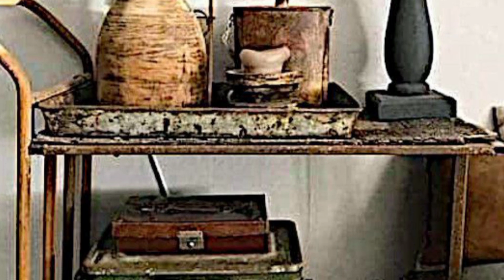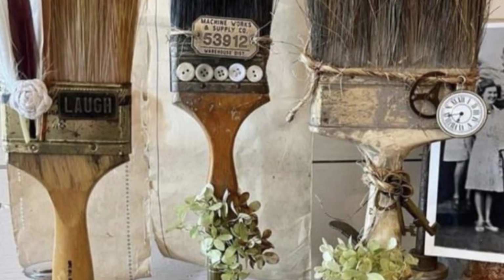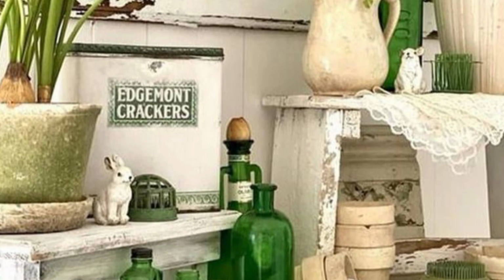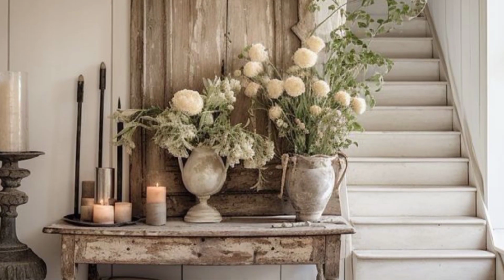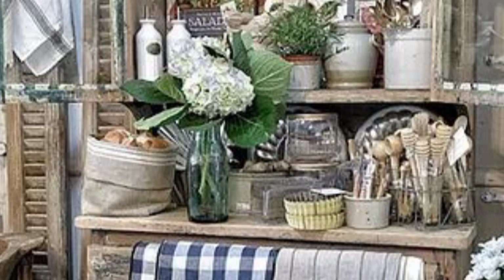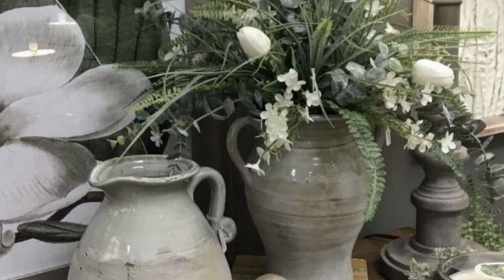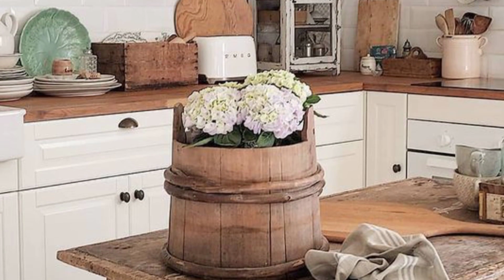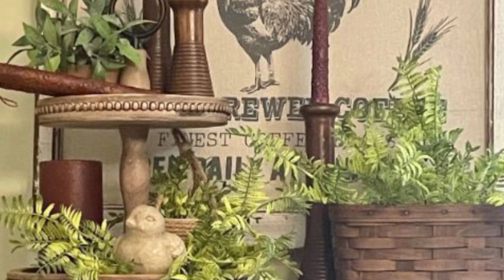Uplift your Vintage Farmhouse to Serene Calming and Cozy Vintage Farmhouse Decorations Inspirations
Welcome to Aesthetic Home Decor Staff: Elevating Your Living Spaces!* 🏡

In our latest video, "How to Decorate a Vintage Rustic Farmhouse Bedroom: Cozy Bedroom Ideas howto vintagedecor farmhousebedroom cozybedroomideas," we’re here to inspire you with charming and rustic ideas for creating a cozy haven in your home.

✨ *About Aesthetic Home Decor Staff:*
With years of experience, Aesthetic Home Decor Staff is your trusted source for transforming living spaces into stylish retreats. We’re passionate about sharing innovative ideas that enhance the beauty and comfort of your home, blending vintage charm with rustic elegance.

🛏️ *Video Highlights:*
*Title:* "How to Decorate a Vintage Rustic Farmhouse Bedroom: Cozy Bedroom Ideas howto vintagedecor farmhousebedroom cozybedroomideas"
Join us on a journey of creativity with Aesthetic Home Decor Staff. Explore the perfect mix of vintage and rustic elements to craft a warm and inviting farmhouse bedroom. Our focus is on creating an environment that combines timeless style with cozy comfort.

🔍 *Keywords for Maximum Visibility:*
- Aesthetic Home Decor Staff
- Vintage Rustic Decor
- Farmhouse Bedroom Ideas
- Cozy Bedroom Decor
- Vintage Style Inspiration
- Rustic Home Design
- Thrifty Farmhouse Decor
- DIY Bedroom Projects
- Rustic Bedroom Makeover
- Cottagecore Bedroom
- Shabby Chic Farmhouse
- Farmhouse Chic
- Rustic Elegance

🚀 *Join the Aesthetic Home Decor Staff Community:*
Let’s create beautiful, cozy spaces that reflect your unique style with a touch of rustic charm.